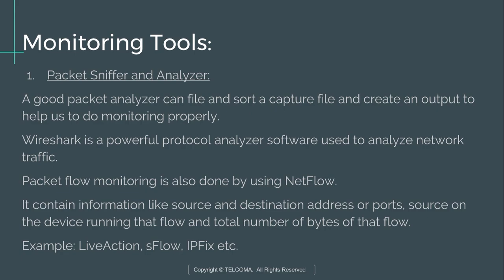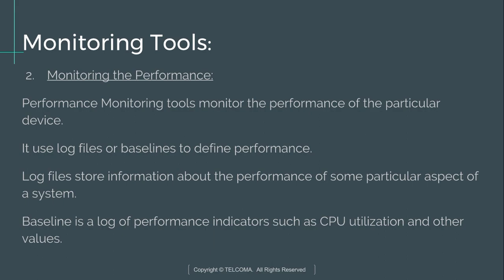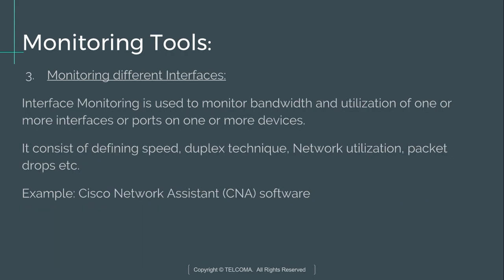67 Monitoring Tools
Monitoring tools in CompTIA Network+ are used to track and analyze network performance, identifying issues like bottlenecks, downtime, and traffic anomalies. These tools help ensure optimal network operation by providing real-time data and alerts for proactive management.